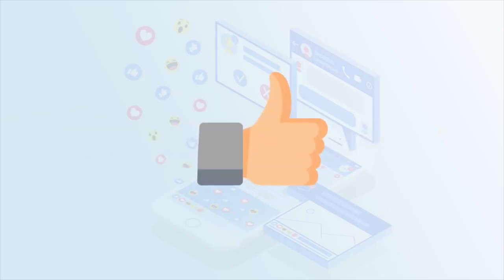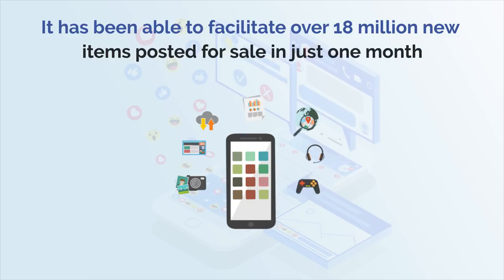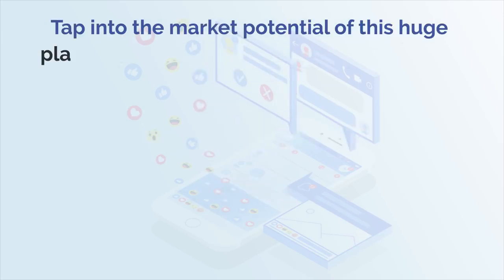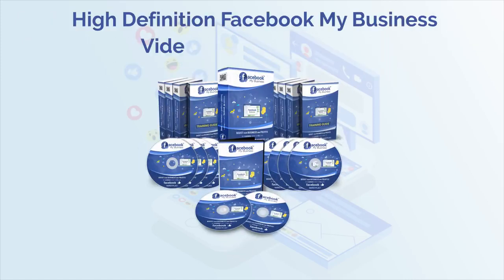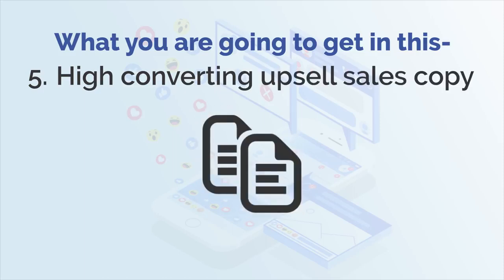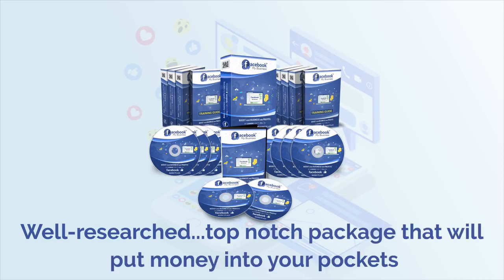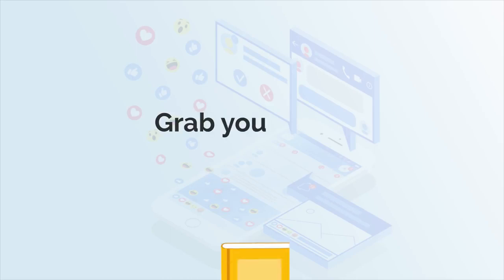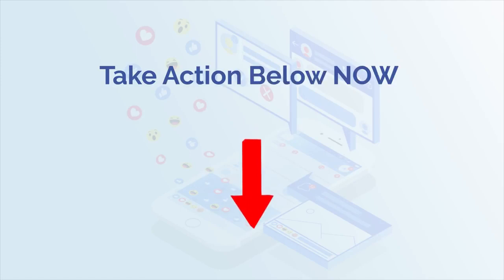Facebook My Business with PLR - Downsell Pack Working 2019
Facebook My Business with PLR - Downsell Pack Review By firelaunchers - Facebook My Business with PLR - Downsell Pack Working 2019